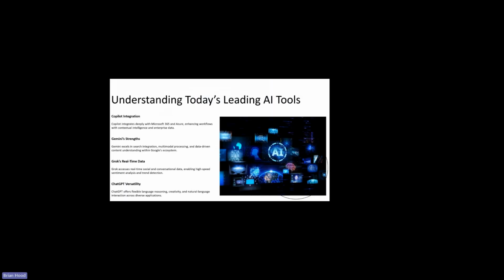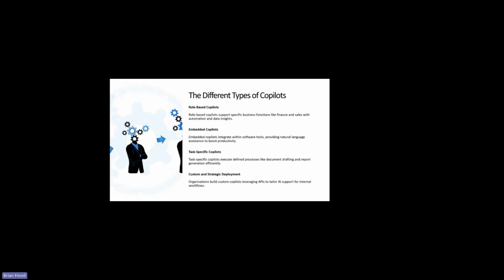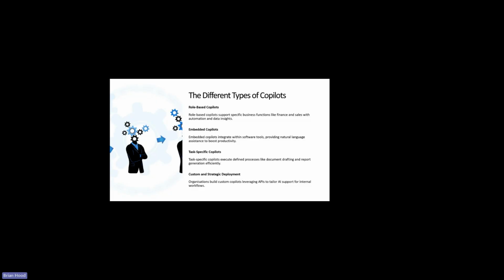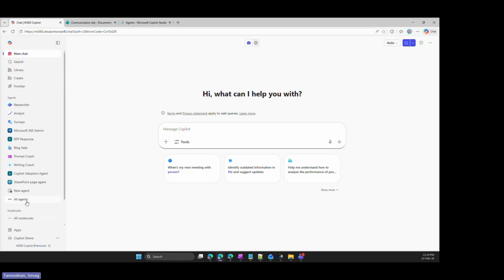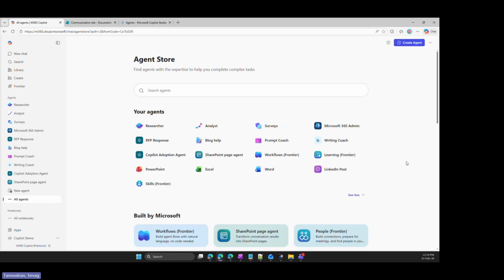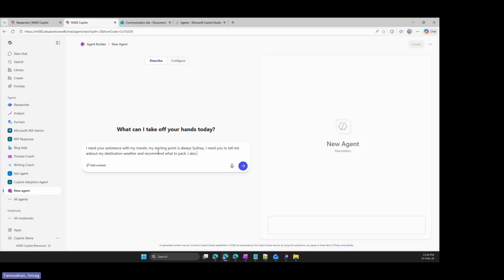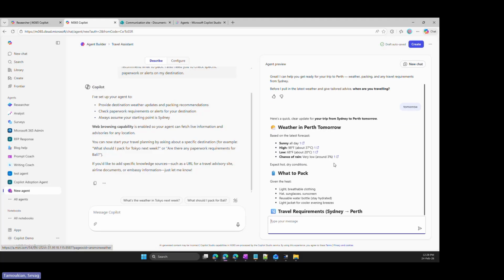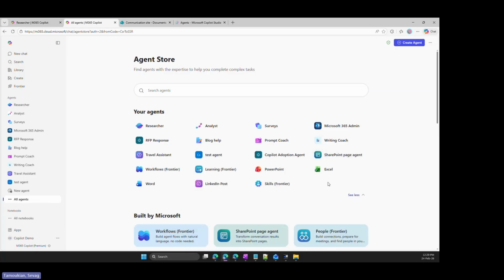AI Agents in Action | Monthly Community Business Webinar - IT&T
In this IT&T Monthly Community Business Webinar, we explore how AI Agents are evolving beyond standalone tools into practical, multi-channel solutions that support real business outcomes.

This session covers:

- The differences between leading AI platforms, including Copilot, Gemini, Grok and ChatGPT

- The various types of Copilots and their business applications

- What AI Agents are and where they fit within the broader AI landscape

- Multi-channel AI Agents and digital receptionists

- A live demonstration of real-world use cases

- The importance of audio transcripts in improving operational efficiency

Designed for business leaders and IT professionals, this webinar focuses on practical application rather than theory — helping organisations understand how AI can improve efficiency, enhance customer experience, and support smarter decision-making.